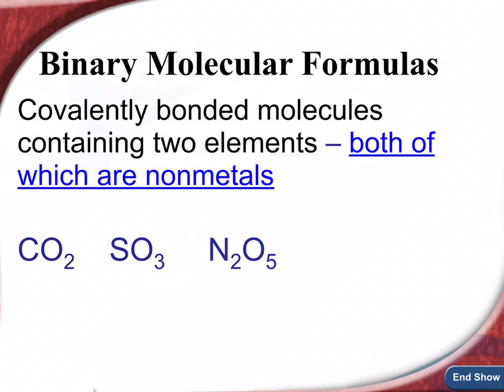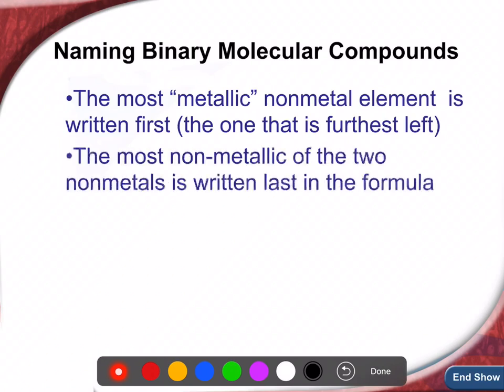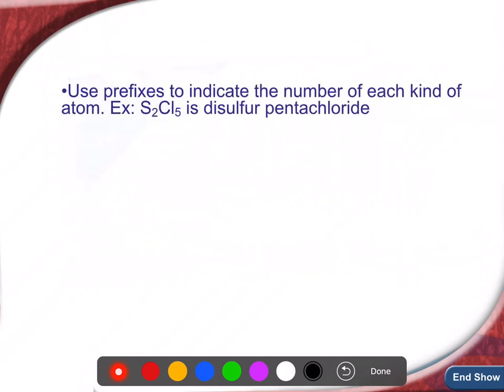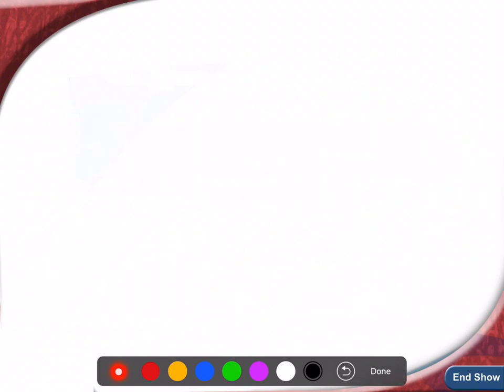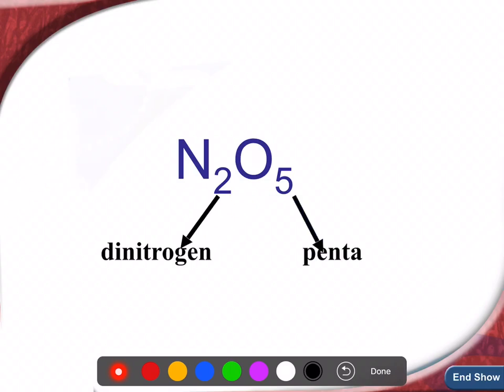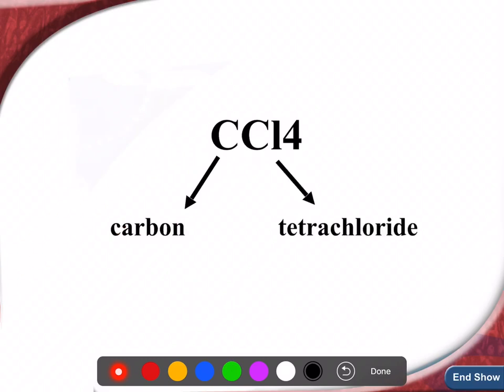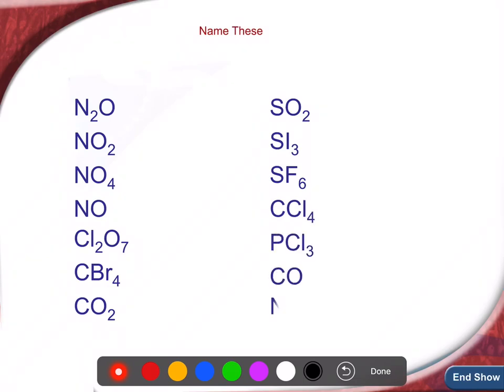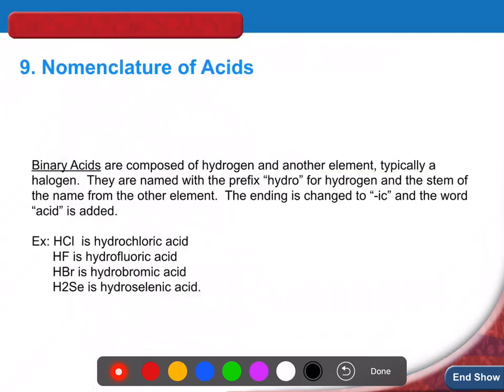Naming Molecular Compounds